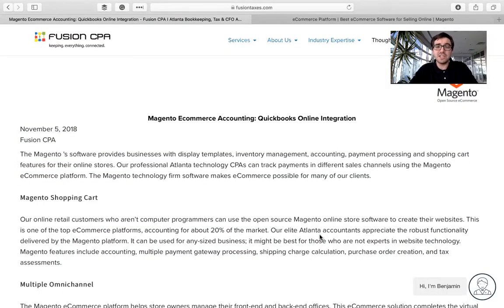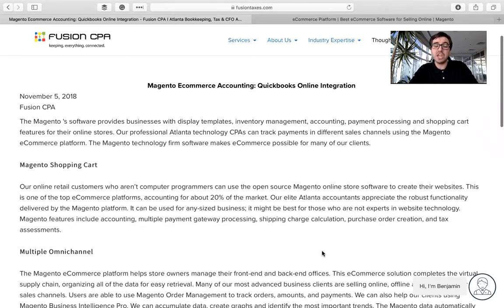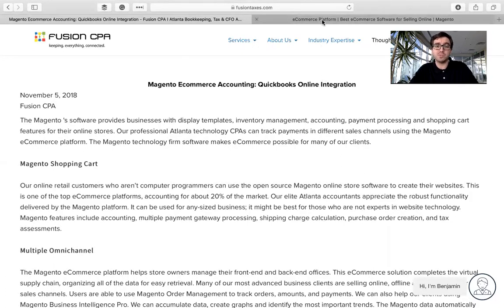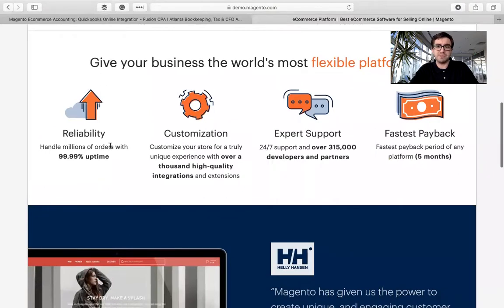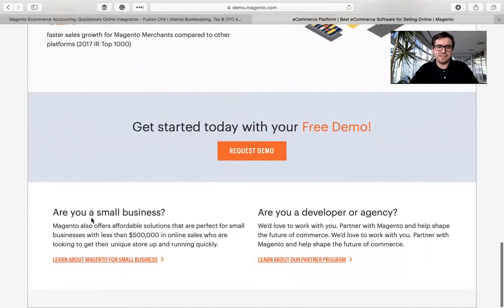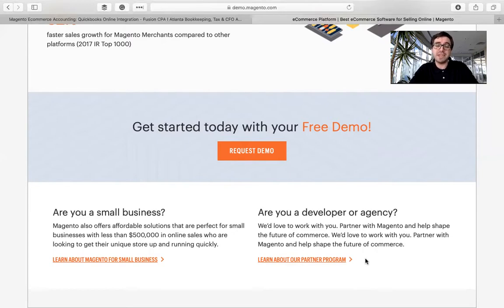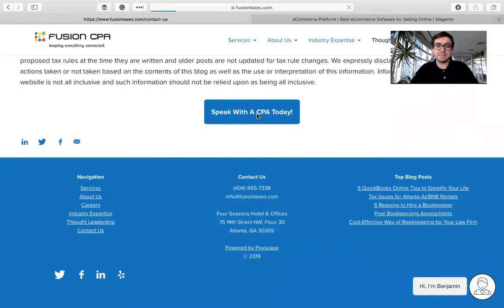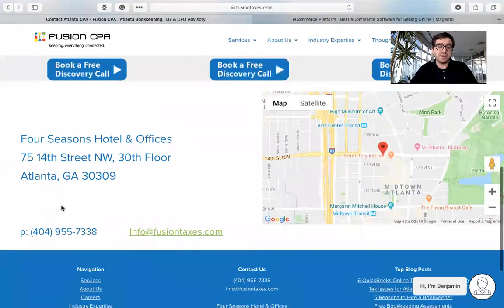Magento Ecommerce Accounting: Quickbooks Online Integration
Building an E-Commerce store or cart can be demanding if you aren't a web developer or graphic designer. That's why 20% of the e-commerce industry swears by Magneto, which offers a multitude of design options that will more than meet your e-commerce store or cart needs. For those of you who aren't already computer programmers.